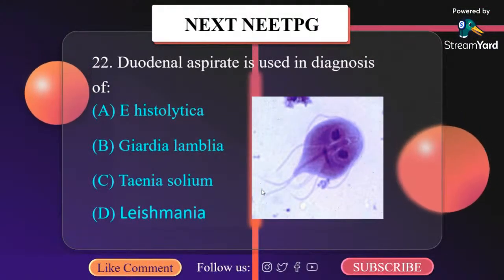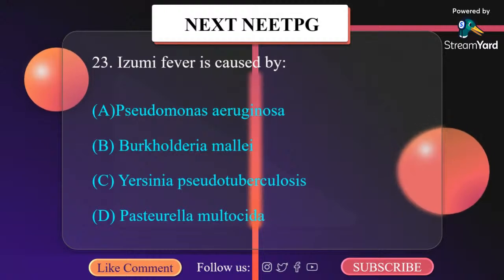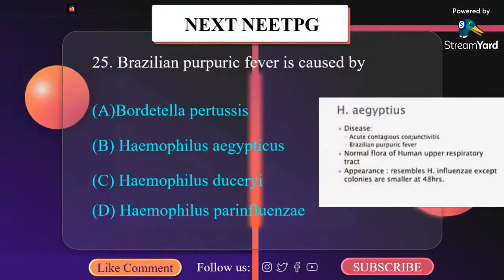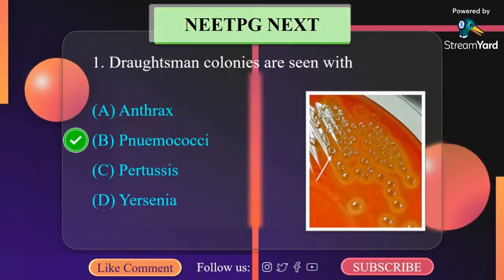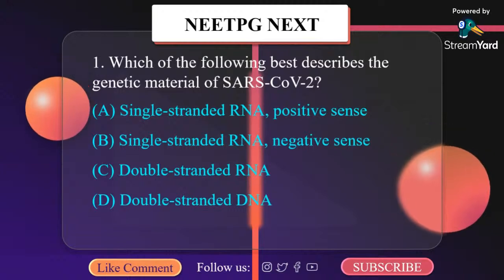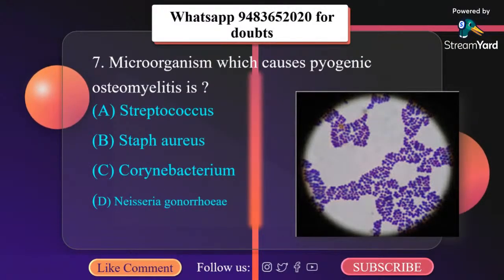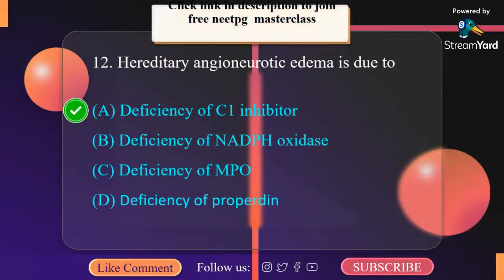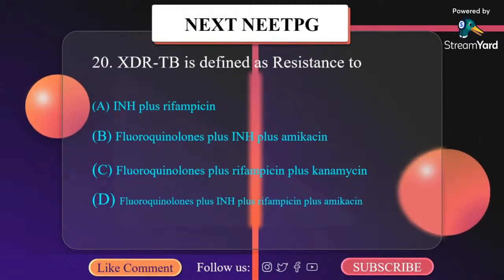NEET PG MCQ CHALLENGE LIVE MICROBIOLOGY